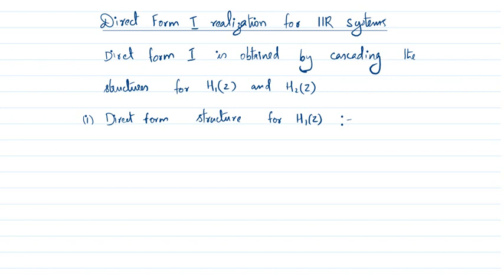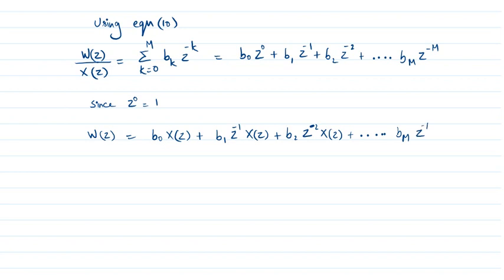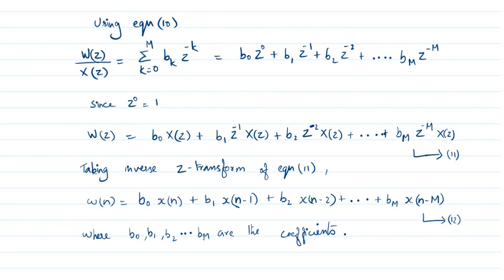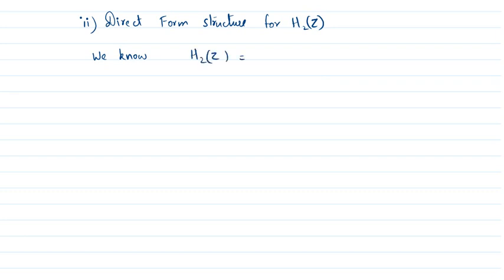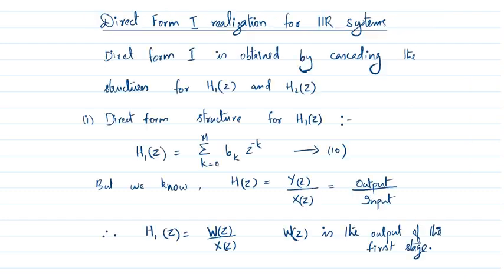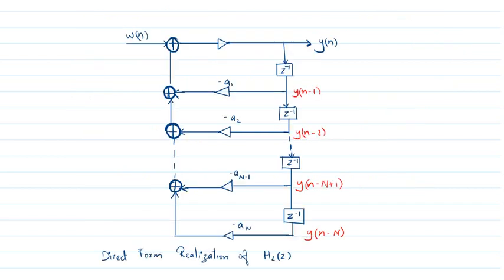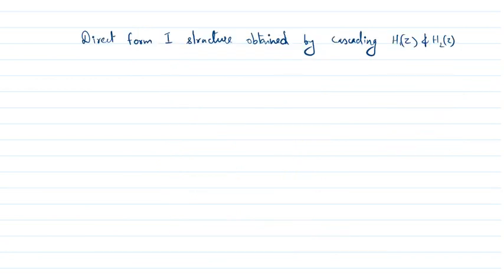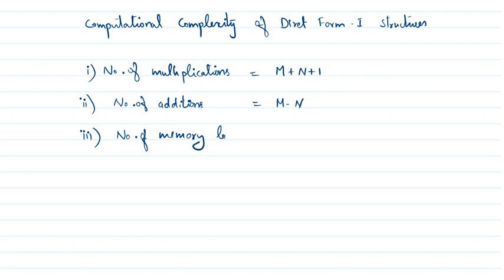Direct Form I Realization